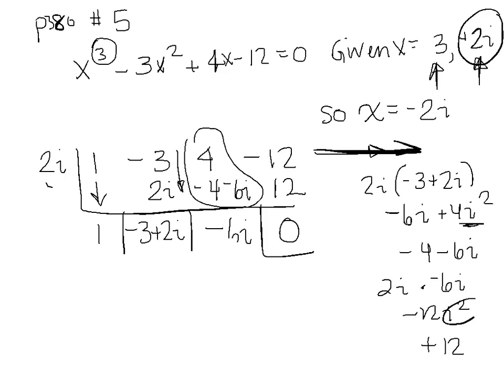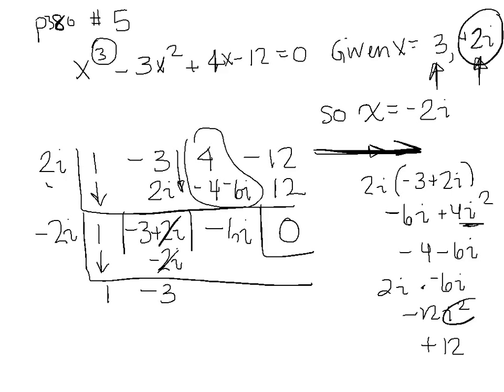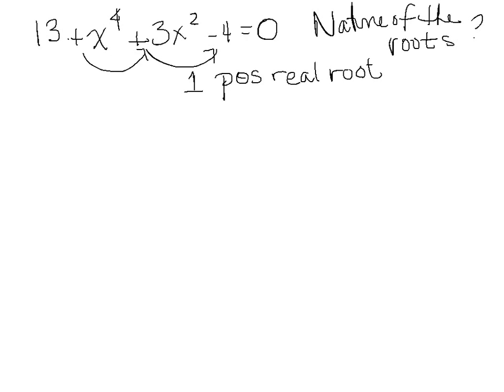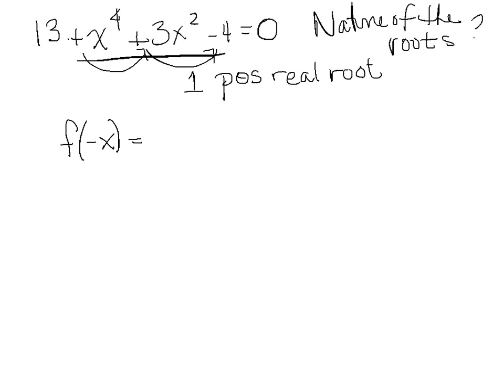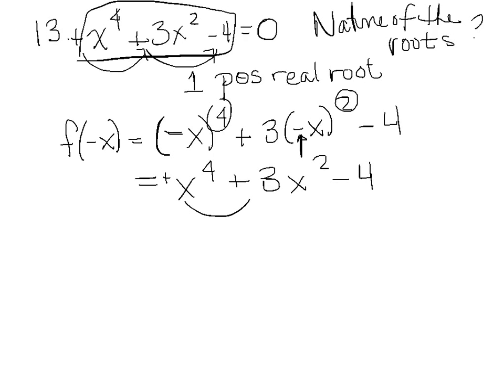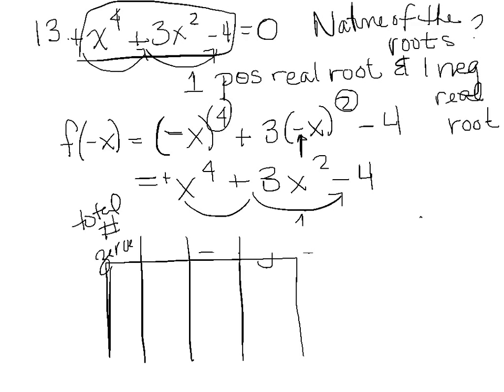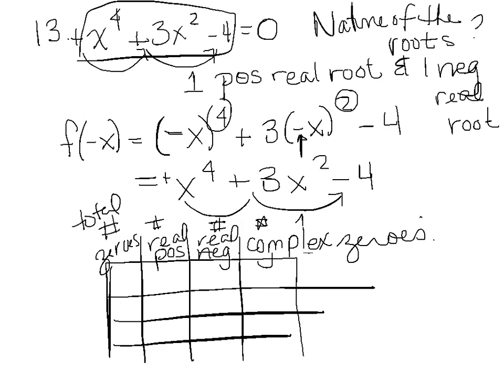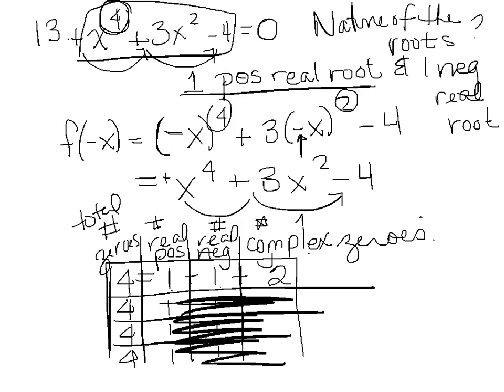Alg2 HW 8 6 conjugates and Descartes 720p 30fps H264 192kbit AAC